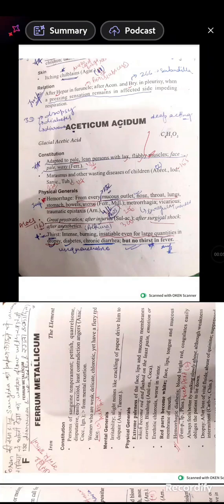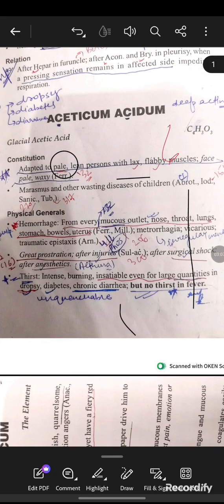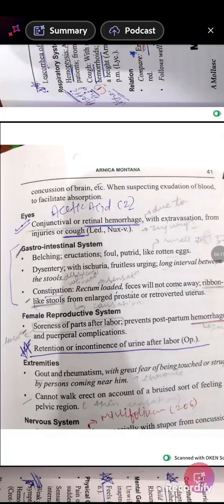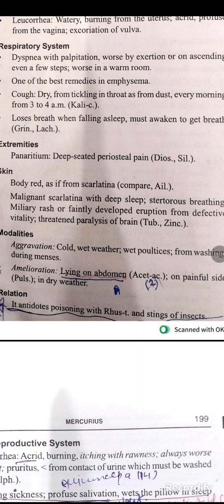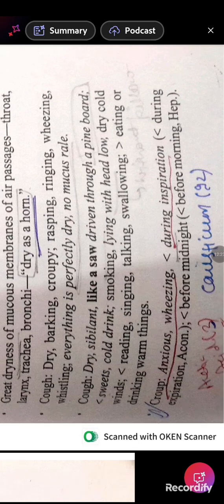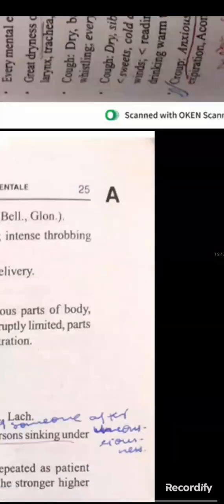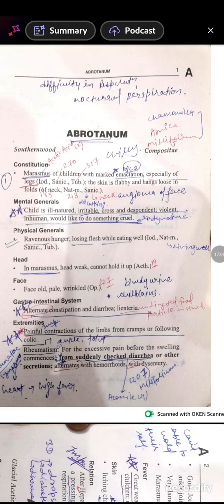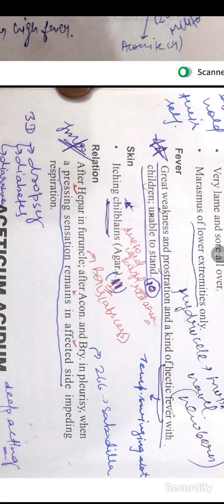Acetic Acid homoeopathic medicine from Allen's keynote by DrAyushiExplains